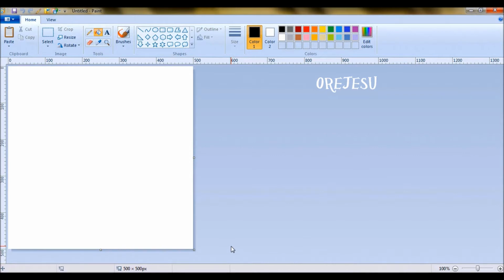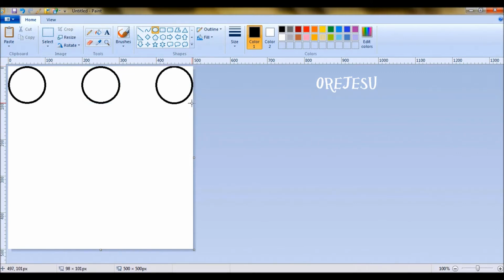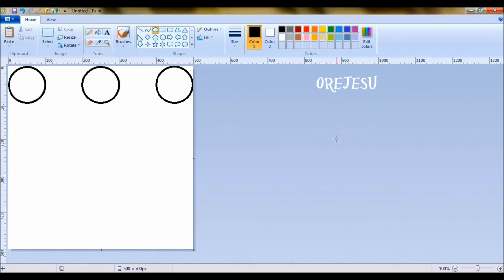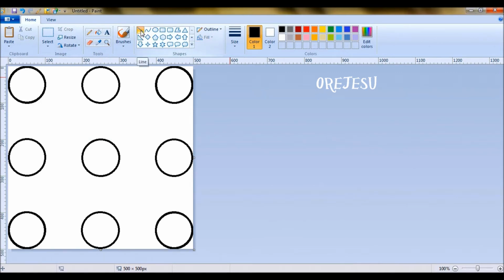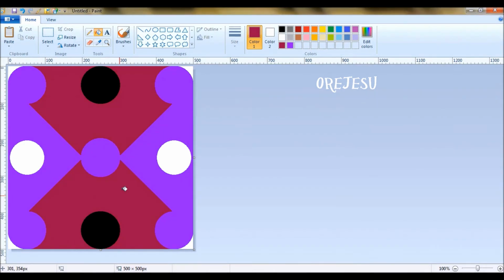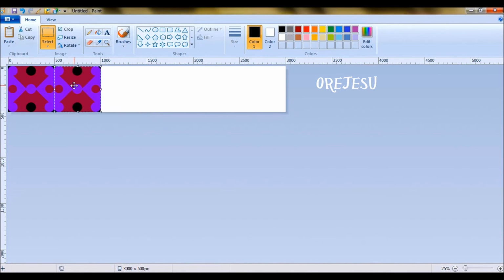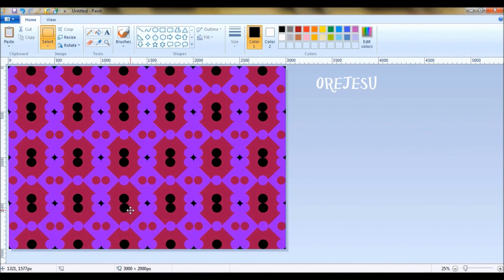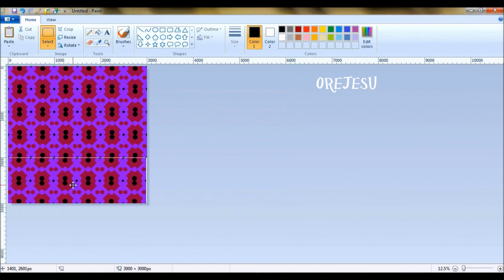Episode 42: How To Make Surface Pattern Designs Using Ms Paint.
These designs can be used to make wallpapers, wall art, fabric/textile designs, carpet designs, wall & floor tiles designs, as home decor designs or on any surface.